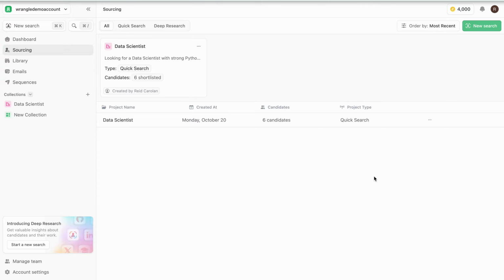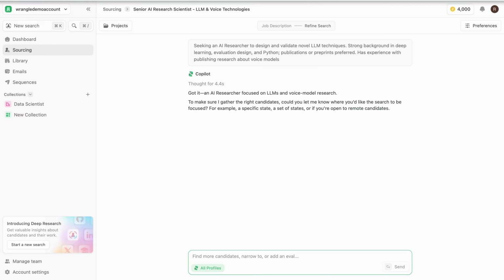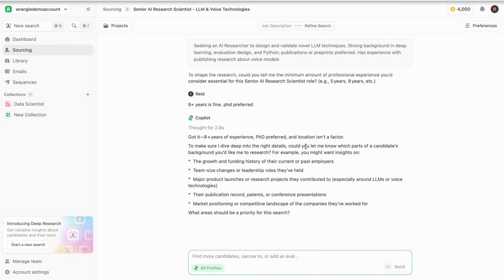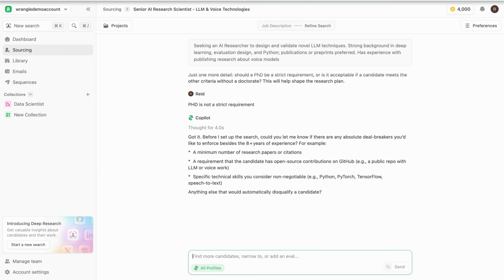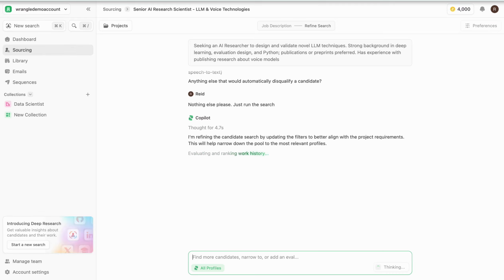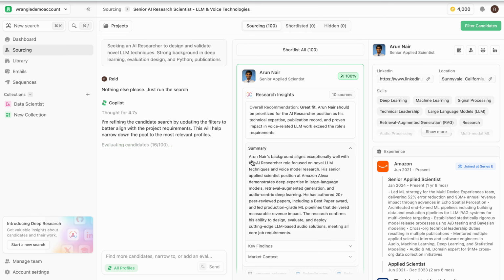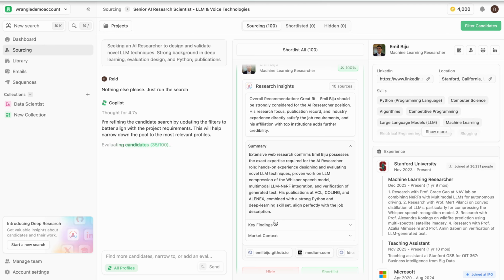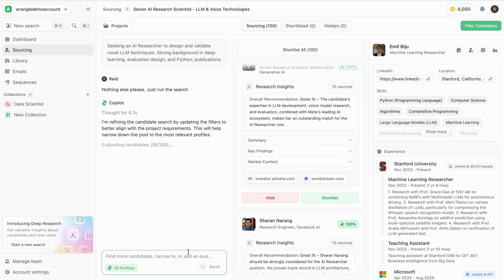Wrangle Knowledge Hub: Introduction to Deep Research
This is the fifth video in the Wrangle Knowledge Hub series walking through some of the features and showing you how to use the platform.